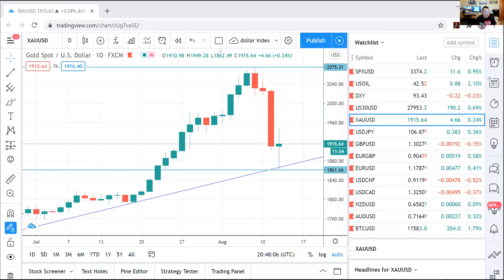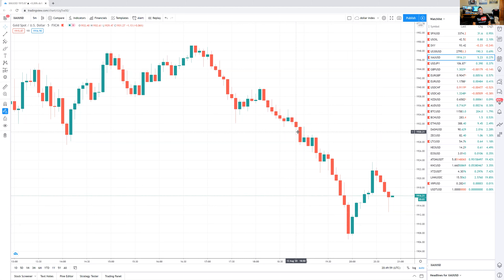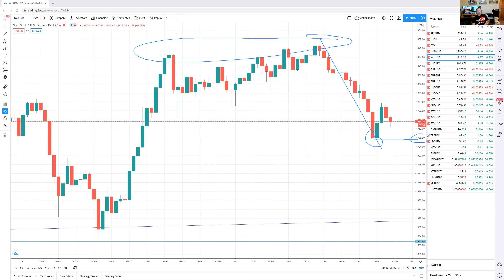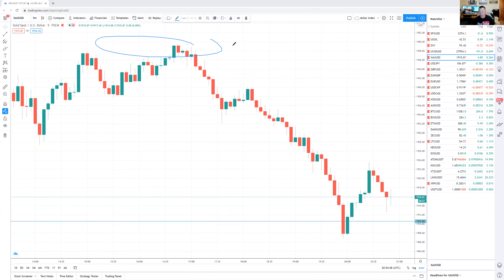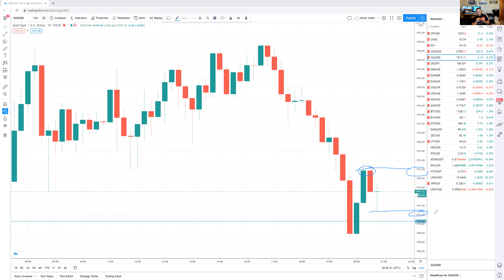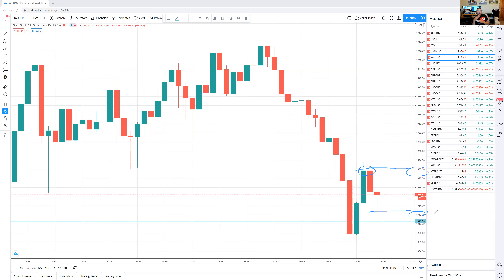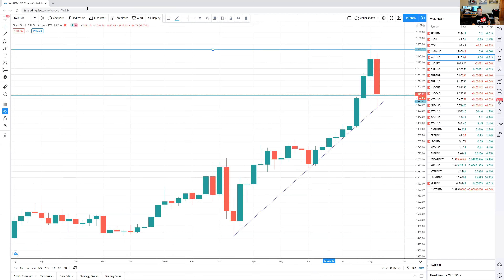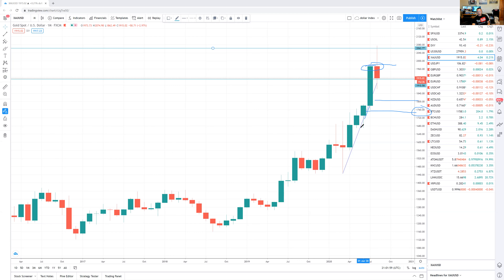Scalping Gold (XAUUSD) 5min 15min timeframes on TradingView.com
Just a quick video on analysis on XAUUSD onTradingview.com) Forex Trading can be very rewarding if done right. Mindset is key in all areas of life, with Positive Attitude. More videos to come this week and next week!
Current brokers that accepts U.S. clients
LQDFX

Thanks for your support and loyalty & following me! I appreciate everyone’s effort & patience!
The Company is not an investment, financial, tax, or legal advisor or a broker-dealer and does not purport to provide personalized investment, financial, tax, or legal advice in any form. The Company does not recommend the purchase of particular securities nor does the Company promise or guarantee any particular investment results. and/or tax or legal advisor, as necessary, before making any investment, and to investigate and fully understand any and all risks before investing. The Company assumes no responsibility or liability for your trading and investment results and you agree to hold the Company harmless for any such results or losses. Past results of any individual trader or trading published by the Company. You are solely responsible for your own trading decisions, and nothing in the Information is intended to be or should be interpreted as a promise or guarantee of any particular result. You should always check with your licensed financial, investment, legal, or tax advisor to determine the suitability of any investment.